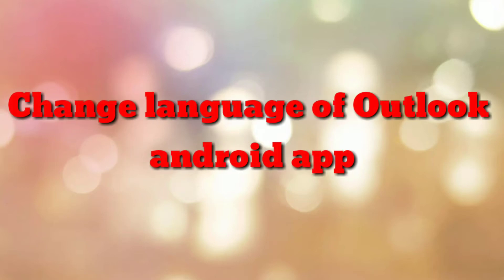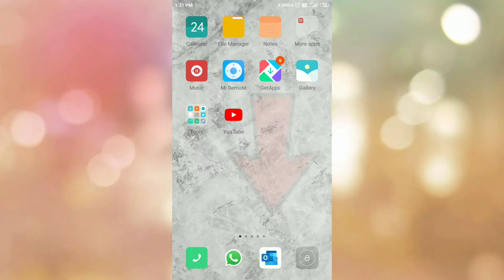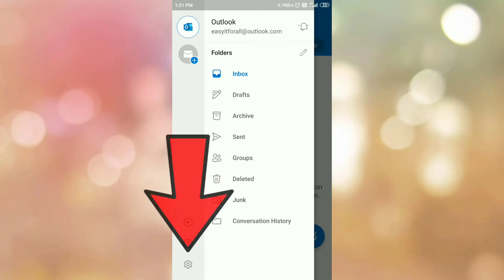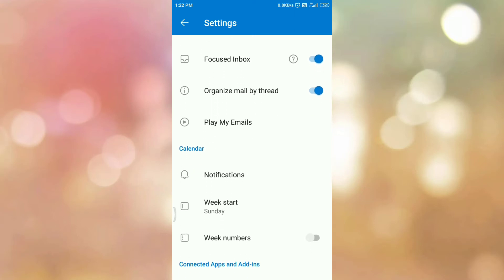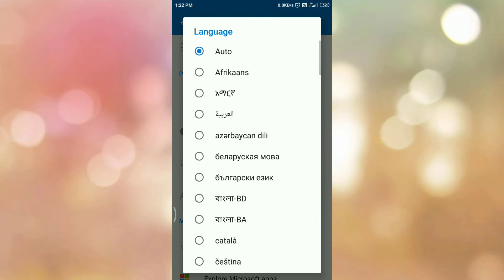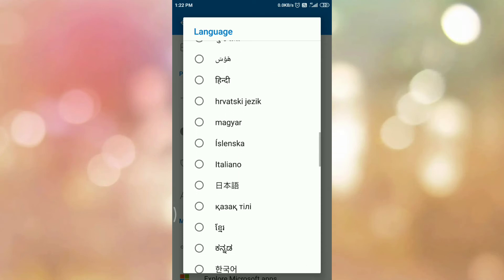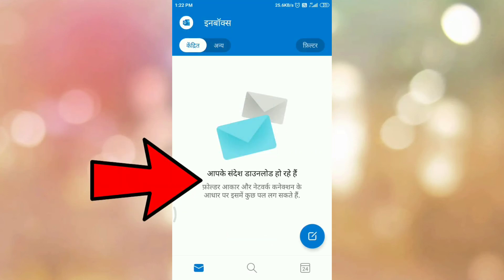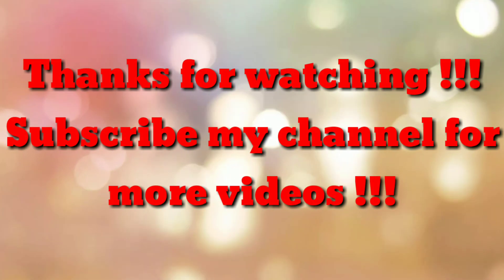How to change language of Outlook android app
How to change language of Outlook android app,change language of outlook android app,outlook language change,outlook app language change,outlook language